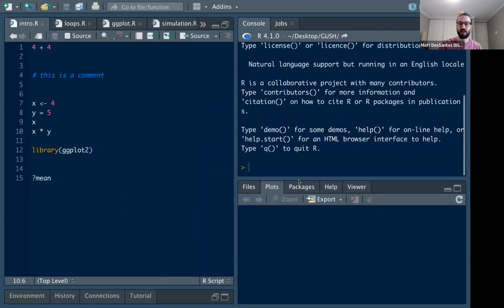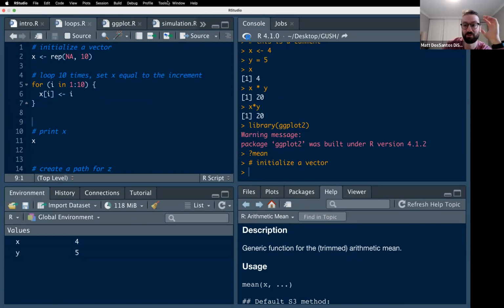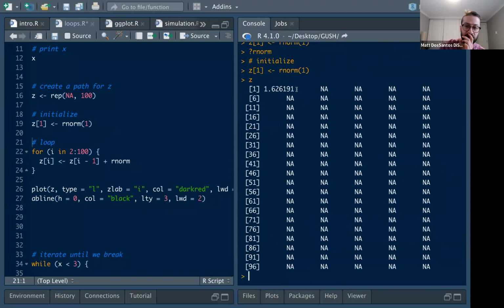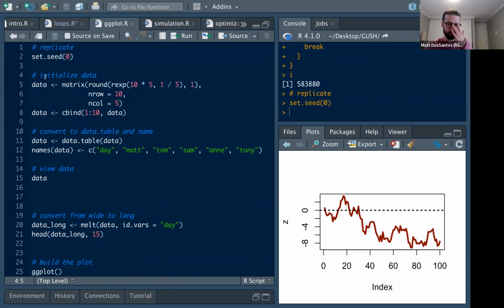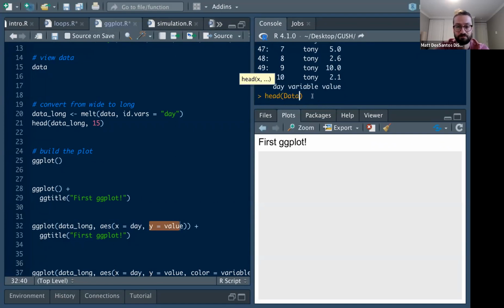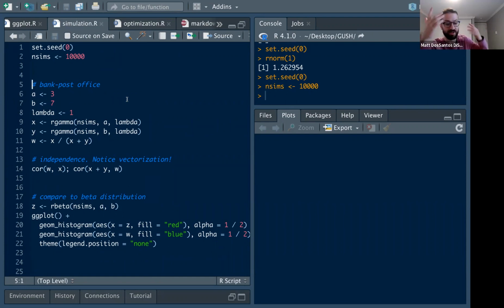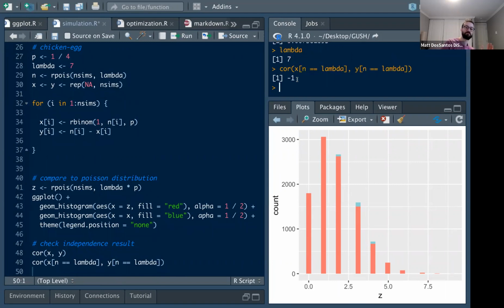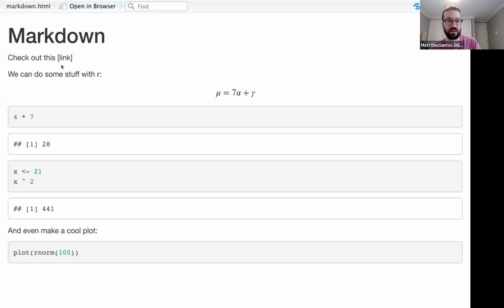2023 Intro to R Workshop w Matt DiSorbo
Hosted by the Group for Undergraduates in Statistics at Harvard (GUSH)